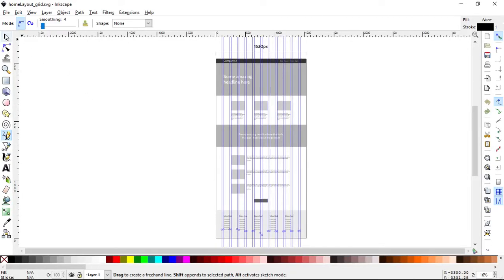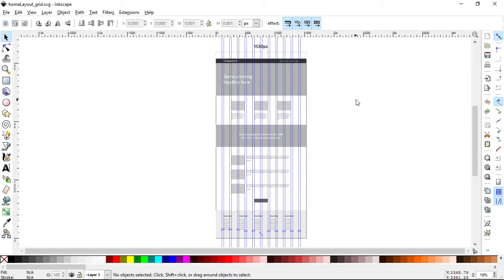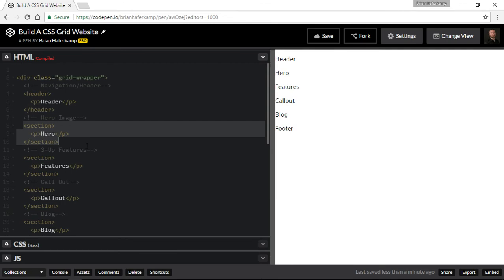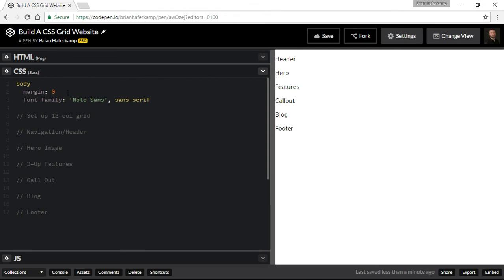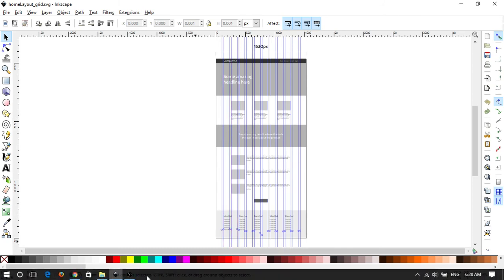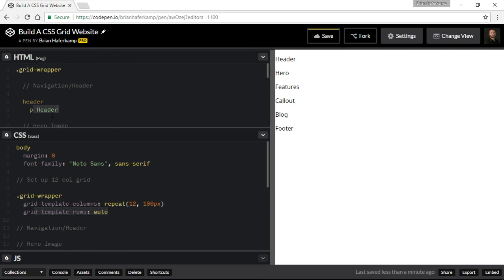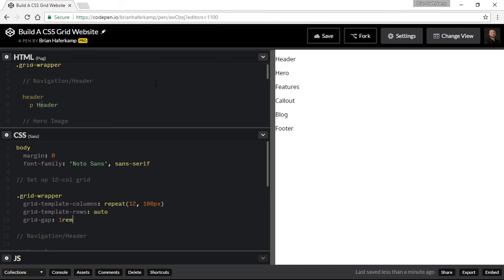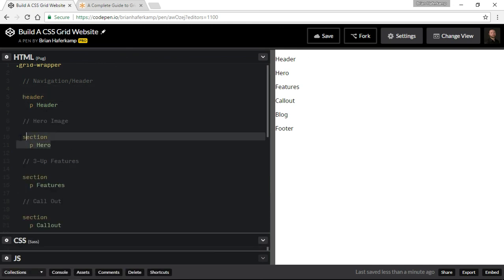Build a CSS Grid Website // Video 2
Note: The grid-wrapper class should be display: grid. I left that out of my video and it threw off the entire concept of the video series. The corrections have been made to the project code below. I will upload a video soon showing the mistake and the corrections that I made.

In this video, you'll learn:

How to set up the website sections using CSS Grid Layout.

Build A CSS Grid Website Series:
Learn how to build a modern website using CSS Grid Layout and Flexbox. This video series shows you how to use CSS Grid as a layout tool for your entire website, not just a small grid.